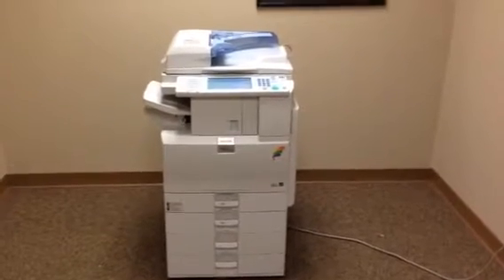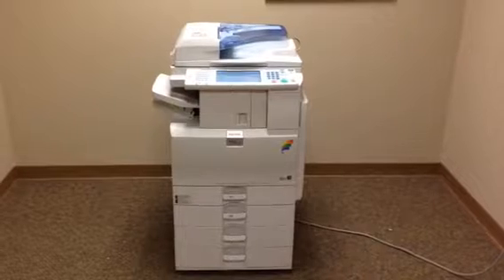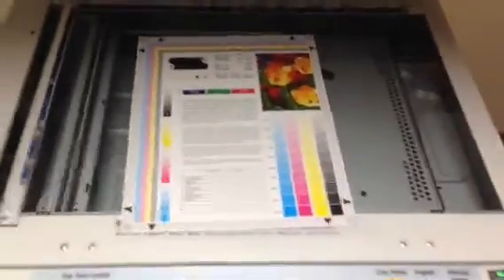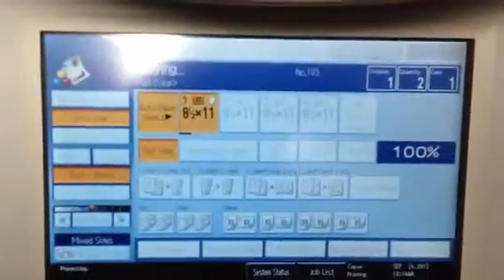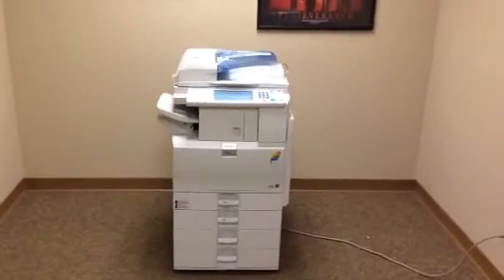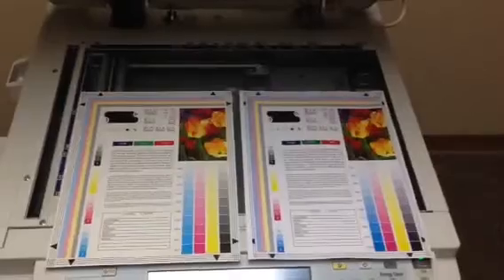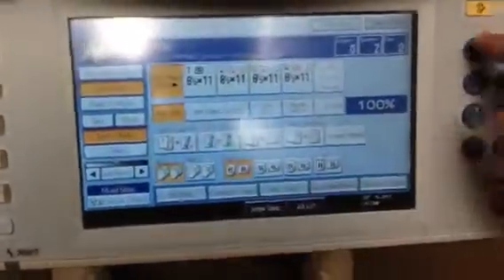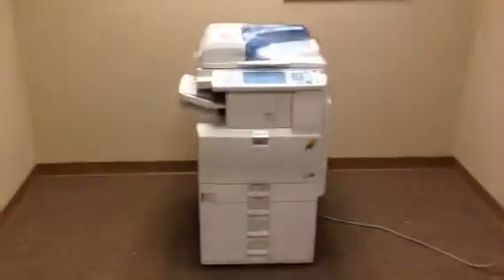Ricoh MP C2550 / 18K 23K